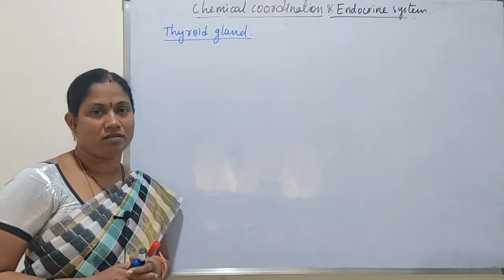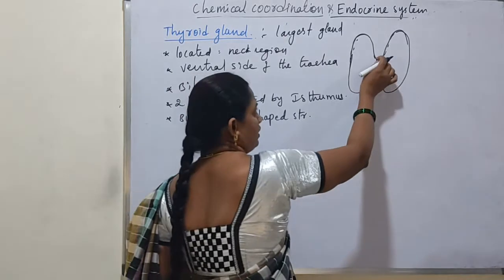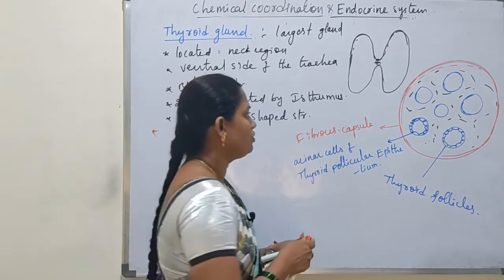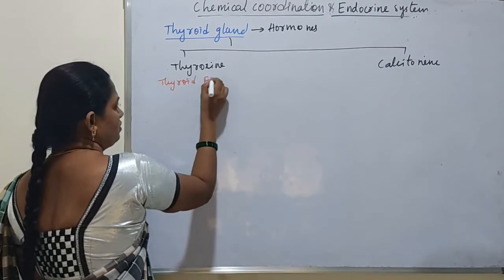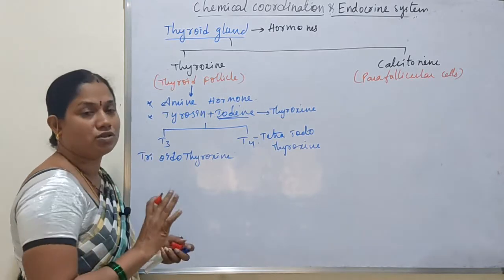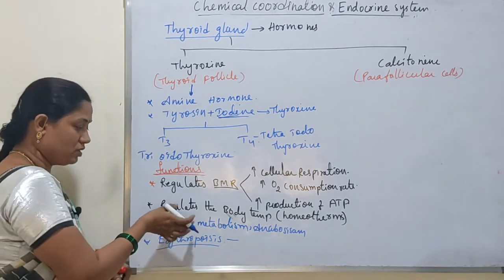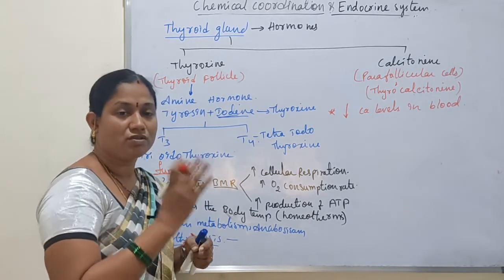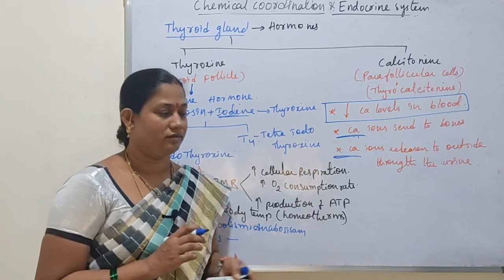Thyroid gland/Endocrine system/video-5/NEET &EAMCET